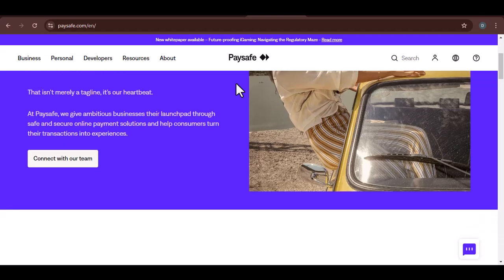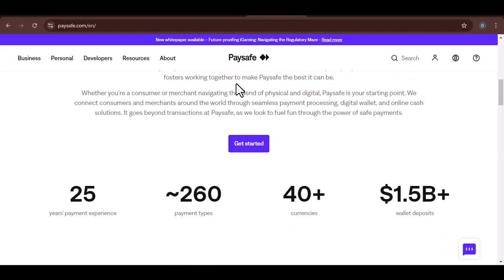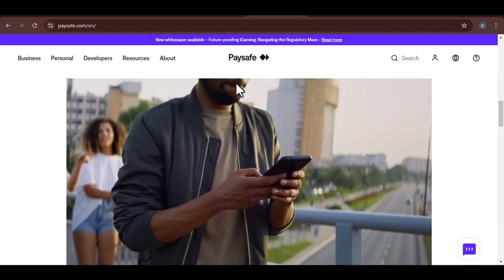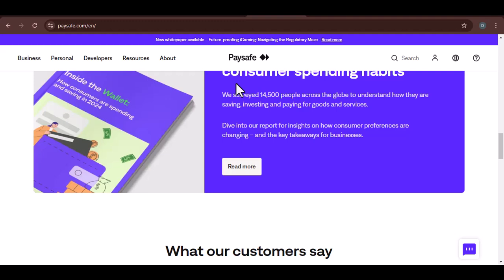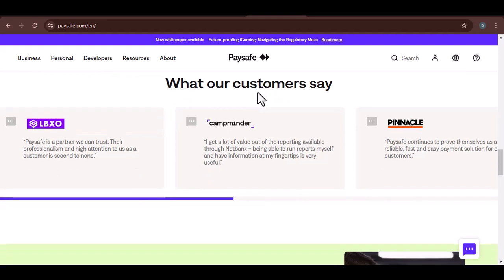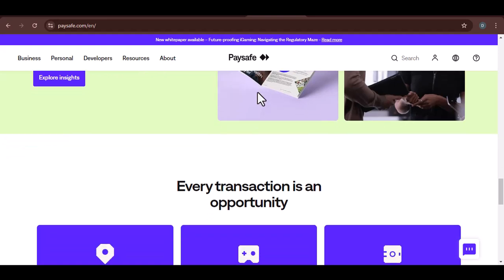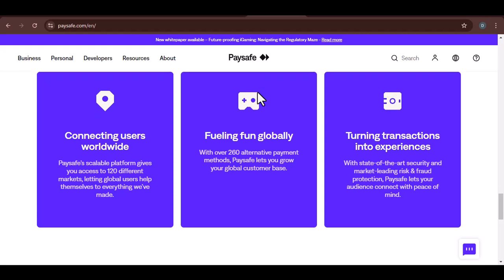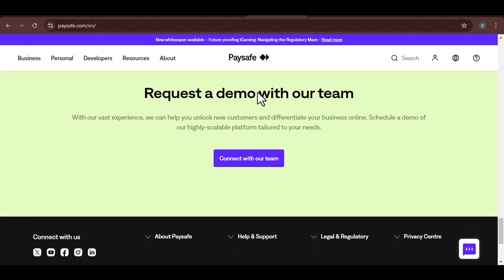Does Coinbase accept paysafe card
In this video we talk about Does Coinbase accept paysafe card